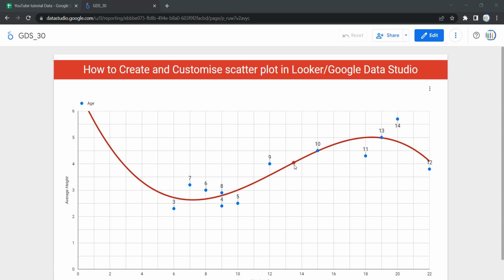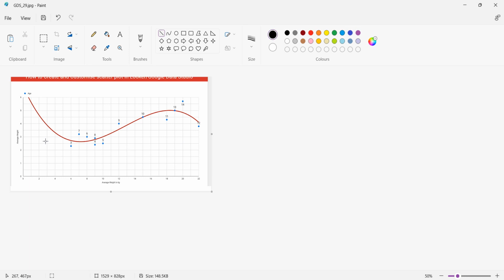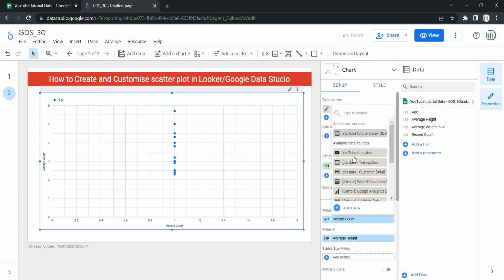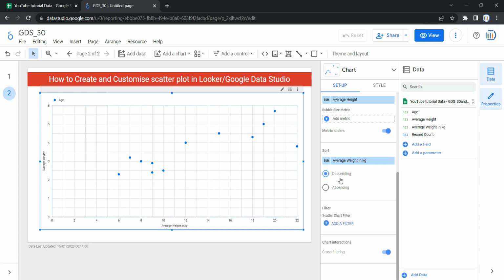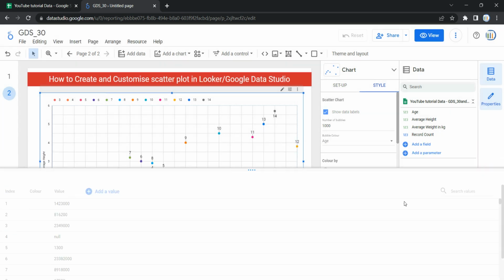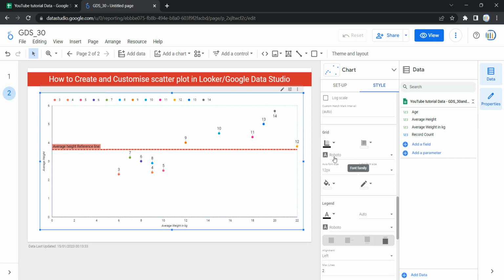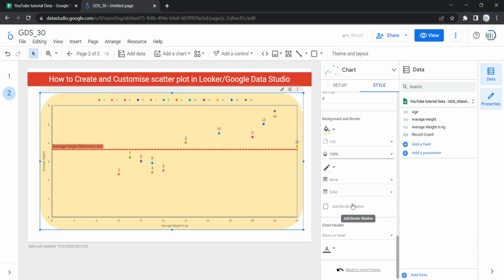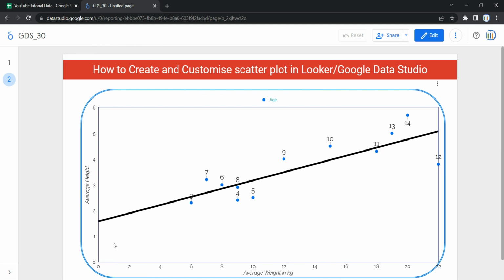How to Create and Customize scatter plot in Google Data Studio or Looker | scatterplot in looker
in this video we are going to see how we can Create and Customise scatter plots in our looker dashboard.

So we will be creating this scatter plot which you can see on screen from scratch.

But before we go ahead and start creating this scatter plot, let’s first discuss what exactly is the scatter plot and how it can be useful in your dashboard.

A scatter plot aka scatter chart or scatter graph uses dots to represent values for two different numeric variables. The position of each dot on the horizontal and vertical axis indicates values for an individual data point. Scatter plots are used to observe relationships between variables.

And if we talk about the use of scatter plot, then we can say that it is used to determine whether or not two variables have a relationship or correlation between them

In looker the scatter plot  will show your data as points or circles on a graph using X (left to right) and Y (top to bottom) axes.
It can include a trendline that shows how the variables in the chart are related

Scatter charts in Looker Studio let you see the relationship between 2 metrics for up to 3 dimensions. For example, a scatter chart can show if there's a correlation between height and weight for a particular age, letting you answer questions such as "Does weight increase with the increase of height, do we have adequate weight based on your height?"

We can include a trendline that uses one of 3 different calculation types (linear, exponential, or polynomial ). The general direction of slope of the trendline shows the type of relationship ("correlation") between the variables: a slope upwards from left to right indicates a positive correlation. In other words, the more X, then the more Y.
 A slope downwards from upper left to lower right can mean a negative correlation: the more X, the less Y.
Lack of slope can mean there is little or no correlation between the variables. Data points nearer the trendline are more closely correlated than those farther away from the line.

In order to select a scatter plot the first thing that you will need is a data source ,once you have your data source then you can go to add a chart option and select scatter plot under scatter section.